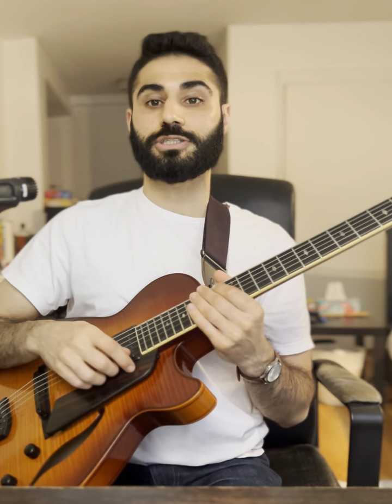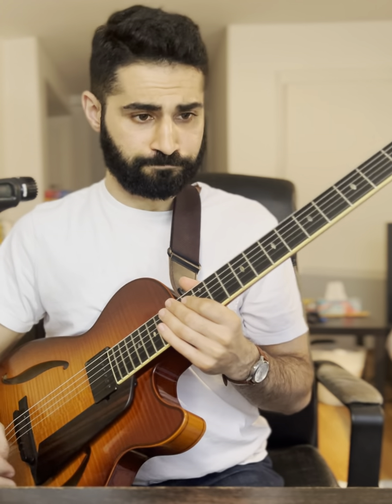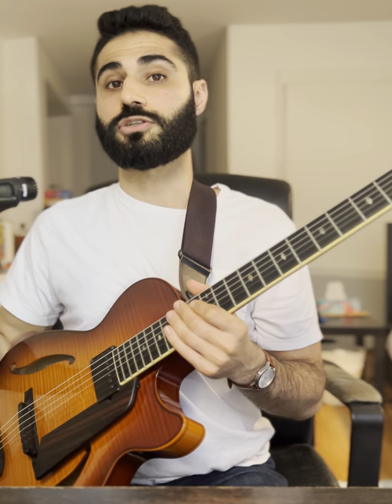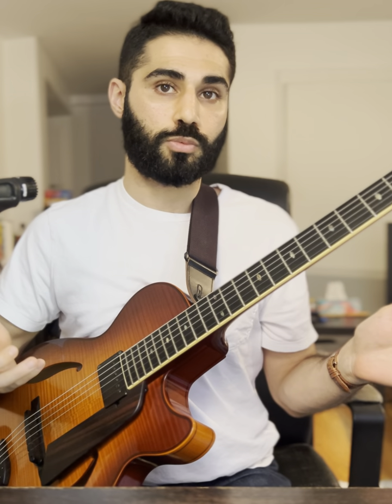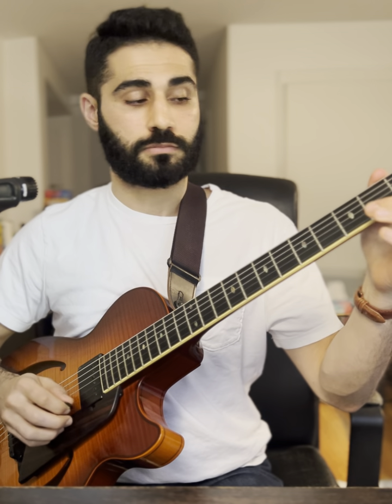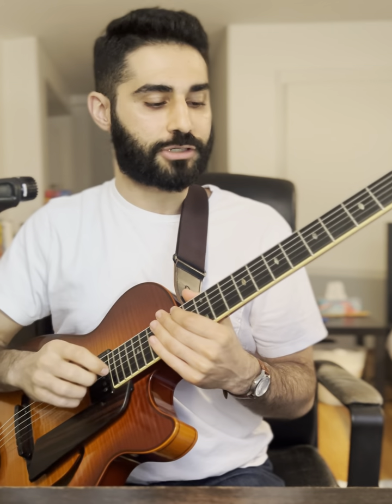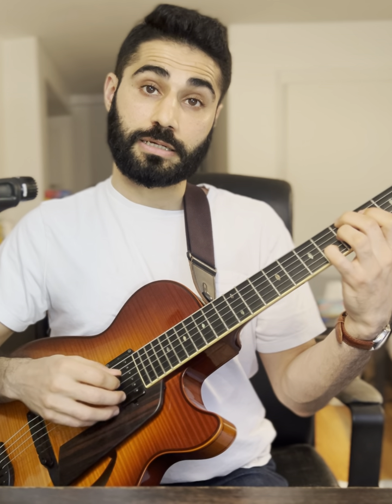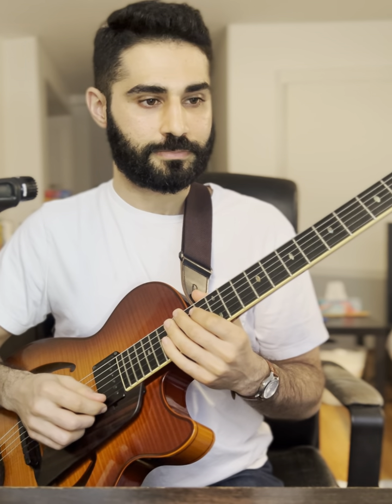"1 Diminished" Tutorial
In this video, we talk about the "1 diminished" sound and it's function. It's a very hip harmonic trick trick to have in your back pocket!

I hope you all enjoy these videos/find them helpful! If so and you have the means to do so, I ask that you help keep them going by subscribing to my Patreon page or contributing via Venmo, both of which are linked below.